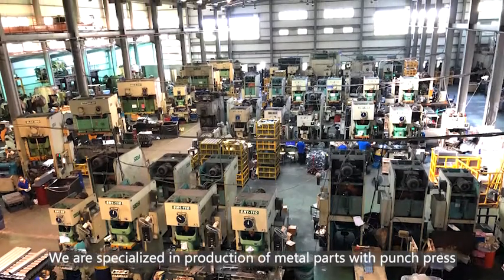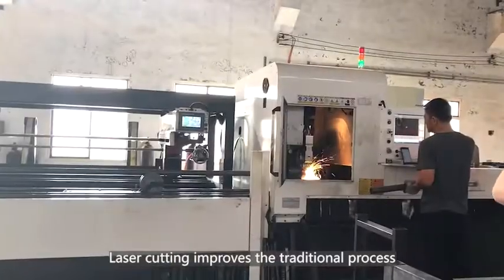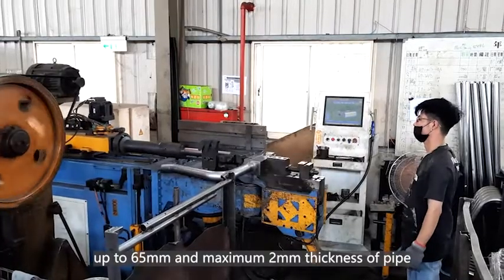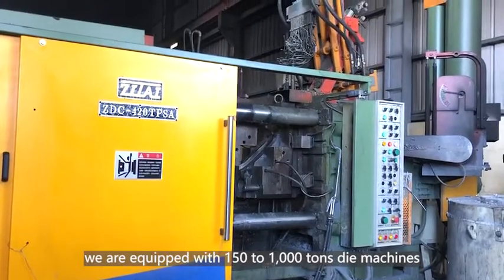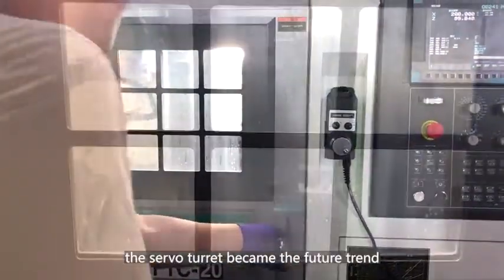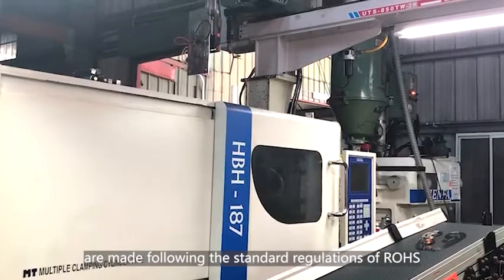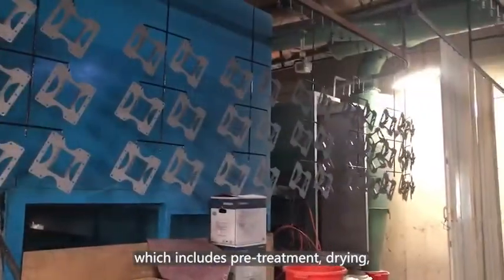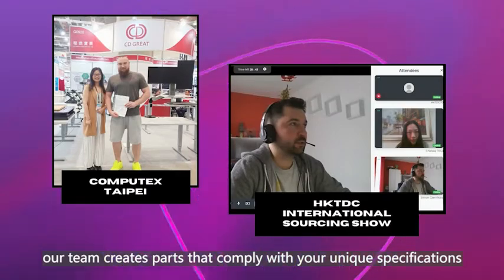Your Reliable OEM Sheet Metal Fabricator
0:23 Sheet metal fabrication (stamped and puch-bend parts)
1:00 Laser cutting
1:19 Robotic metal tube bending, reducing, and welding
2:04 Aluminum die casting
2:37 CNC Lathe
2:50 Plastic injection
3:25 Wooden furnishing
3:48 Powder Coating

Greetings from C.D. GREAT FURNITURE (CDG) Team!

We appreciate taking a few minutes from you to introduce ourselves.

CDG was created in 2002 by James Liu with a priority on high-quality ergonomic products. By using die casting machines, auto-welding robots and other sophisticated automated production equipment, we have capability producing SGS-approved ergonomic furnishing & electronic peripherals items such as LCD monitor mount, sit stand desk, computer & laptop workstation, phone & tablet holder and many more. Moreover, we make them all available for OEM/ODM customization in order to make sure our products suit your market perfectly.

With integrated supply chain, engineering techniques, professional execution and quick prototyping, our team creates parts that comply with your unique specifications.